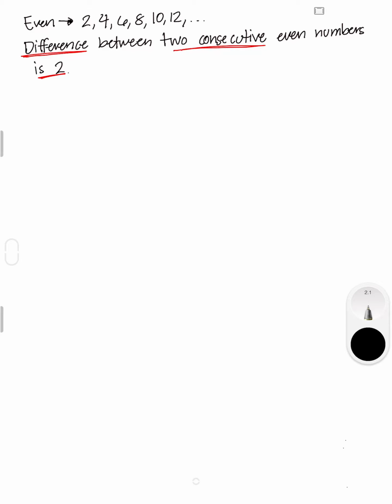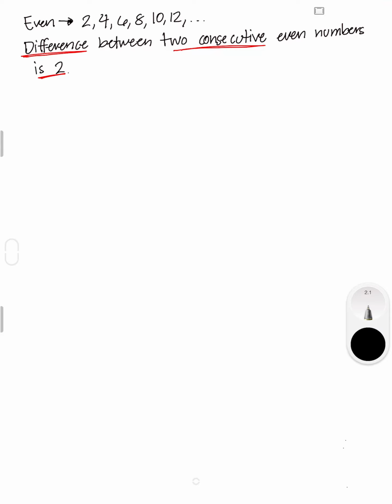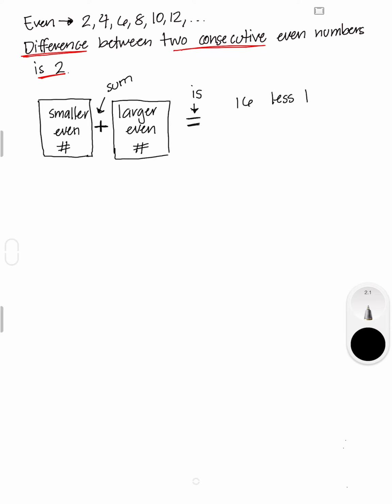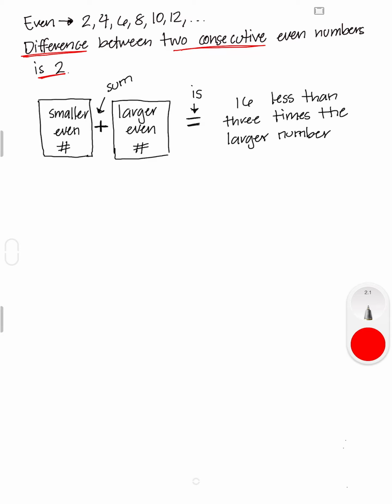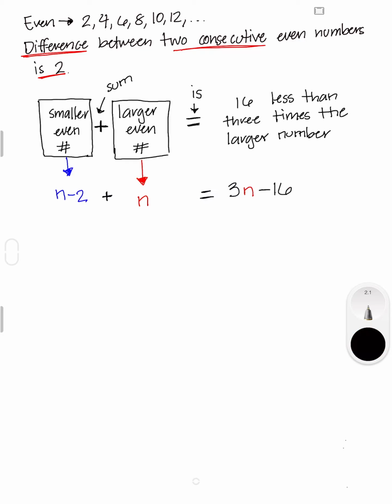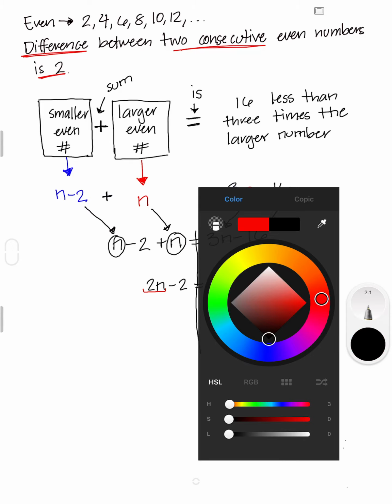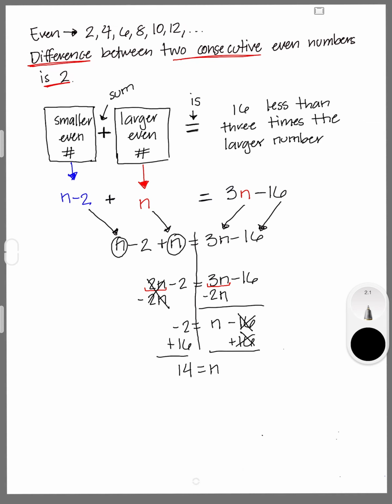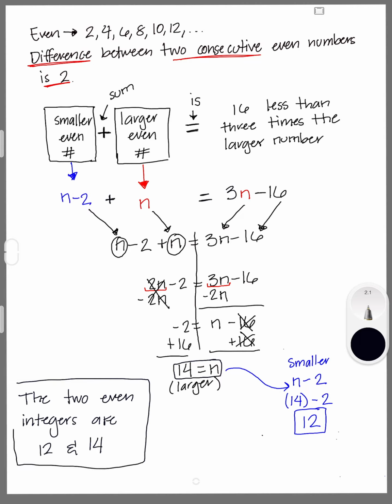Finding Consecutive Numbers Problem (lesson 2.4)